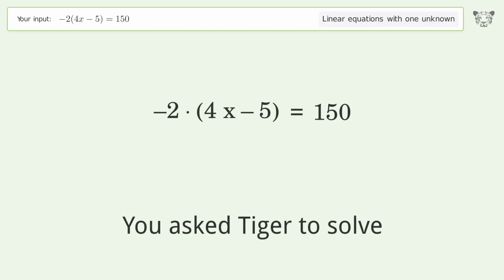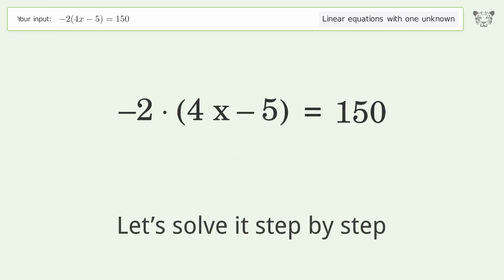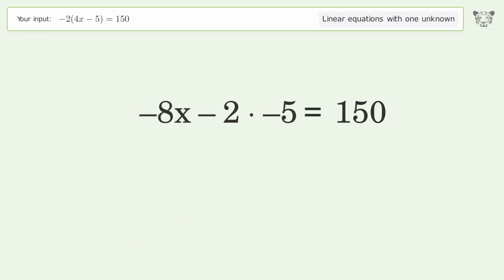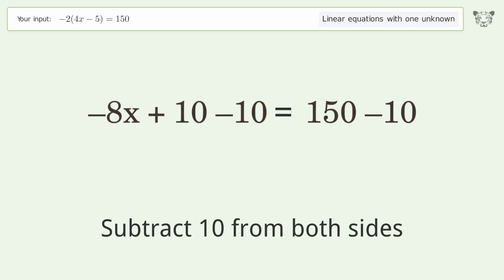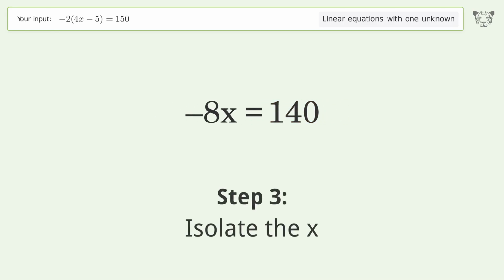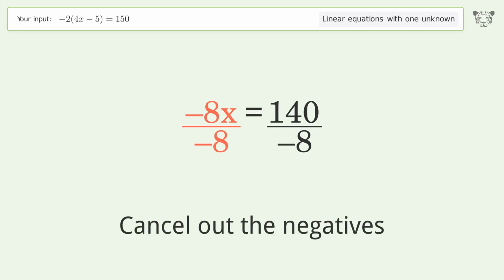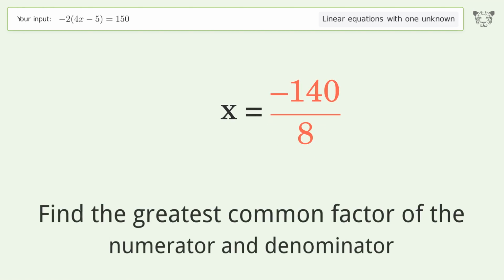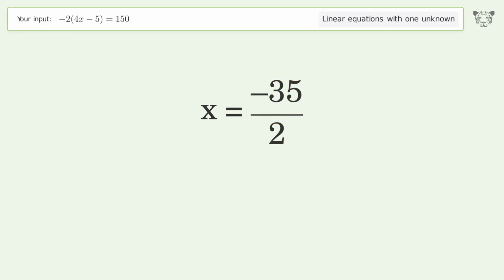Solve -2(4x-5)=150: Linear Equation Video Solution | Tiger Algebra